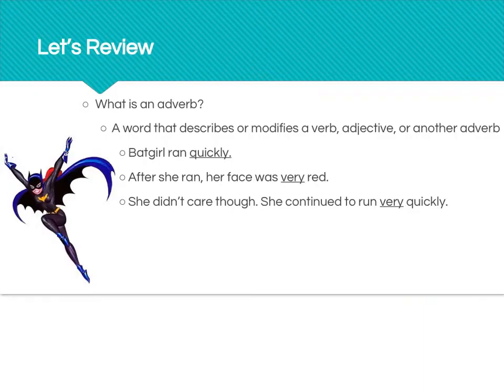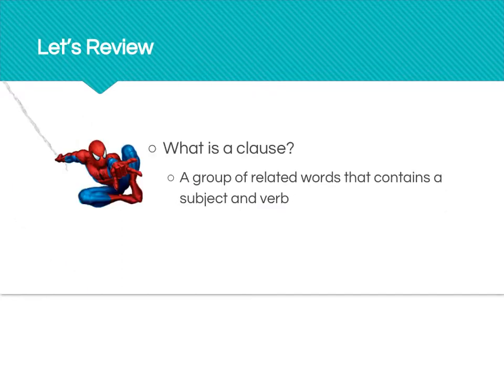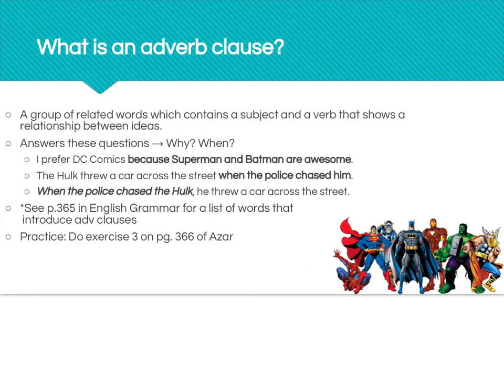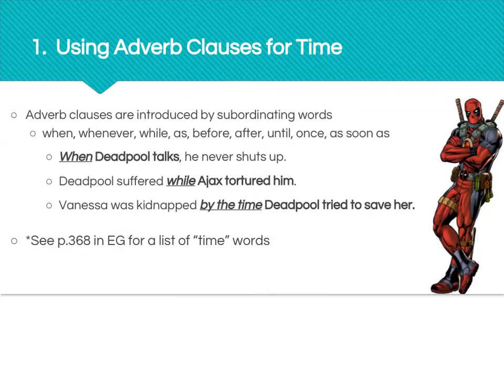Adverb Clauses I